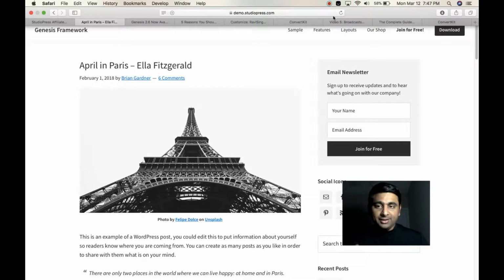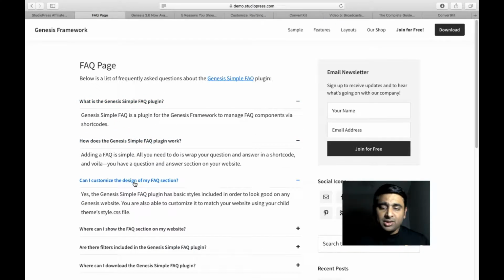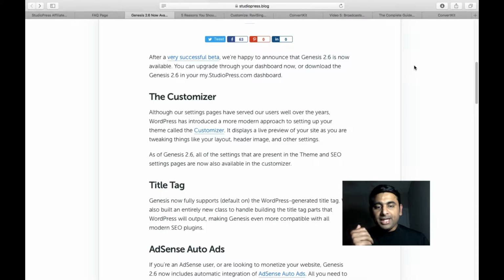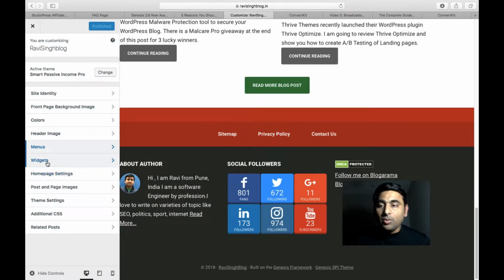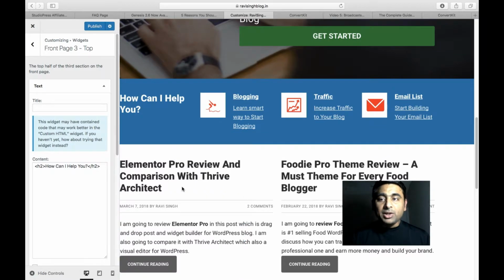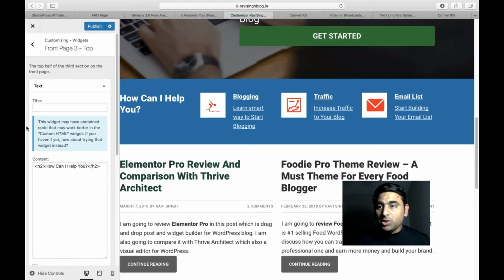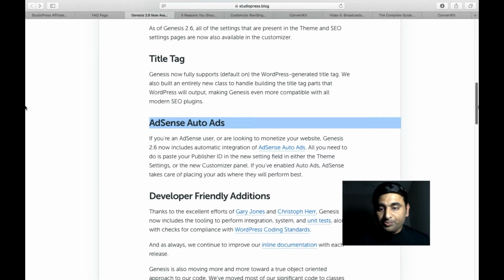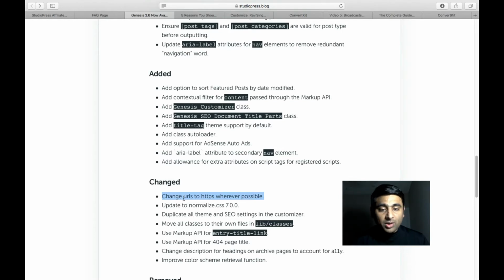Genesis 2.6, And StudioPress Redesign - Review And Update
In this video, I will explain the changes introduced in Genesis 2.6. It is a complete redesign of Studiopress.
It is more cleaner and customer focus design. The highlight of this version is customizer and Adsense auto ads.
customizer helps you to change everything related to Wordpress theme at one place.
Adsense auto ads helps you to embed Adsense in your Wordpress blog automatically, you just need to use publisher id in Genesis theme option.